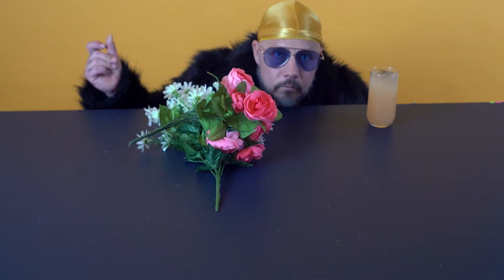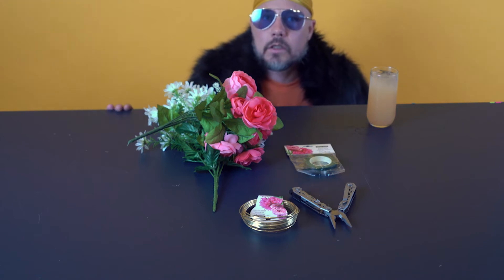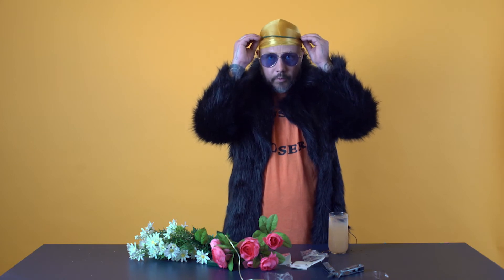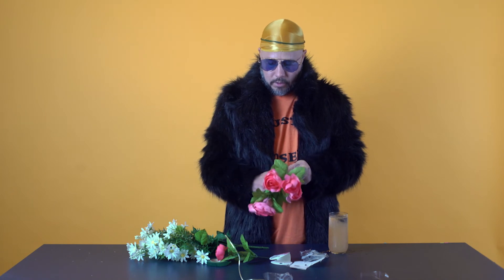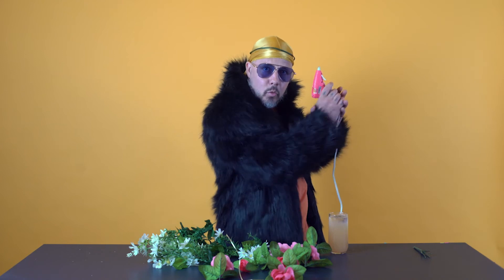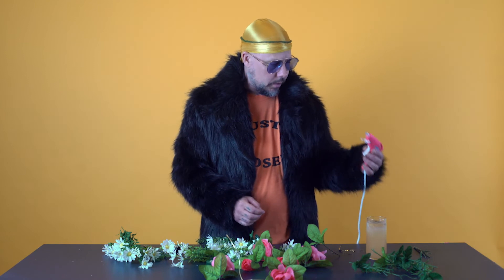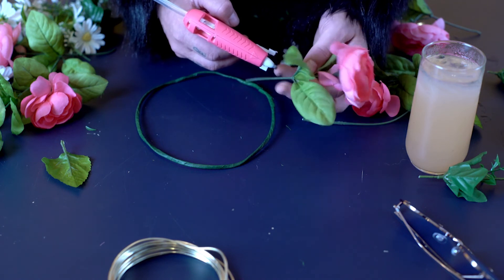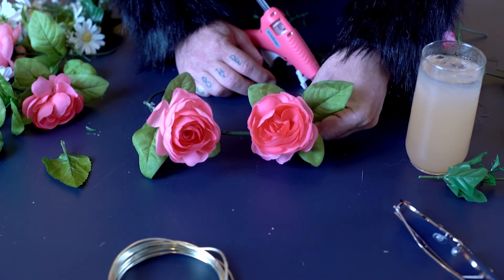How to make yourself more beautiful than anyone else.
Today on @craftjunk5196  Ken Dean will teach you how to make a flower crown for your head.